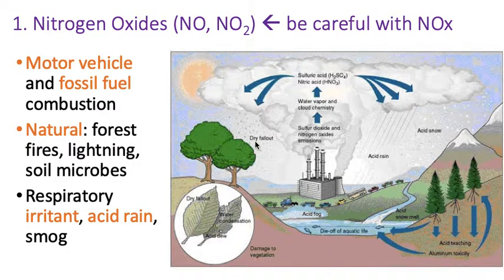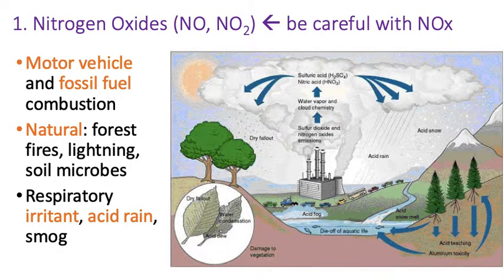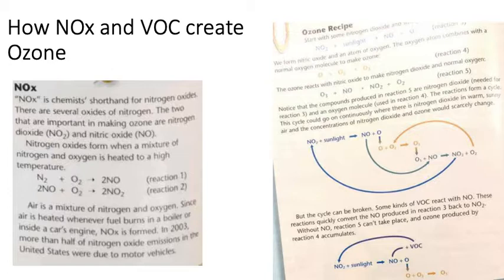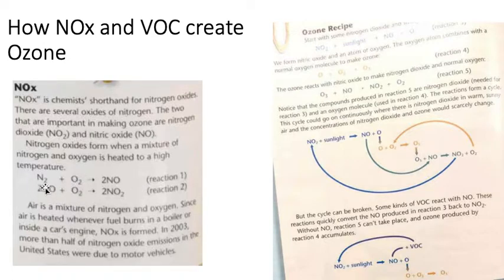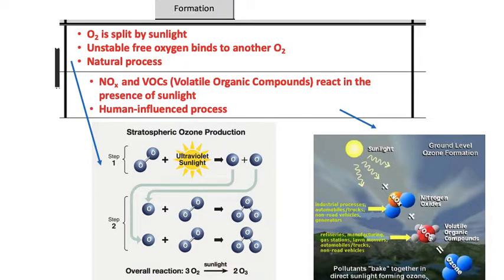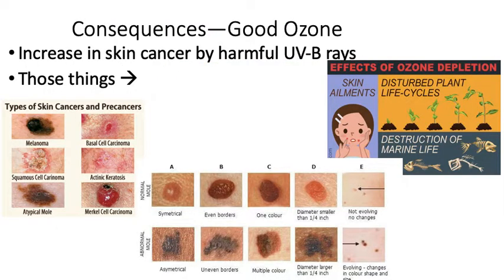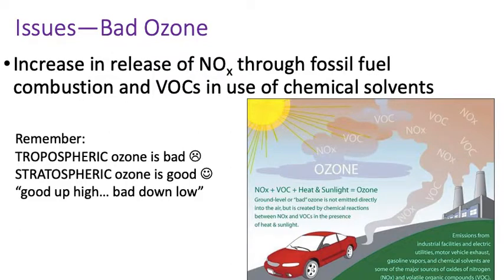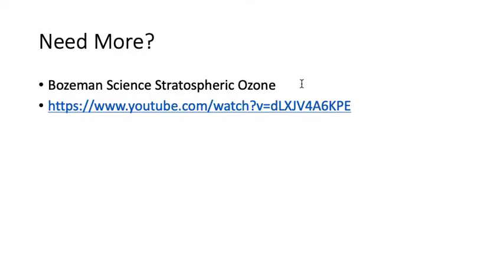7 2 Introduction to Air Pollution Part 2